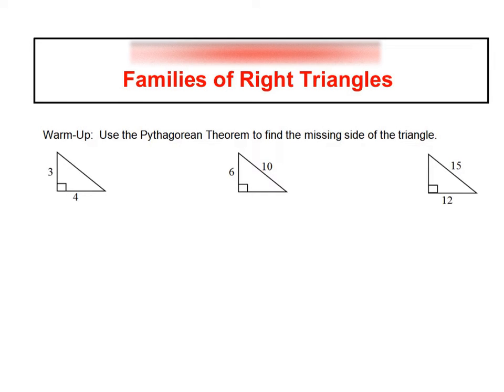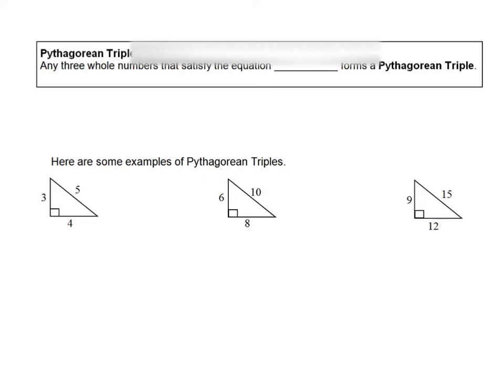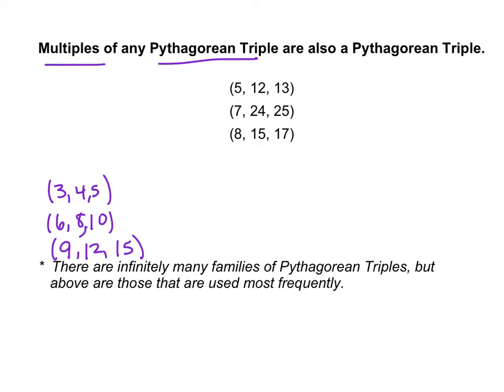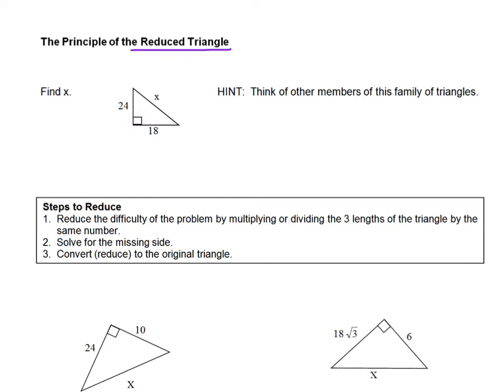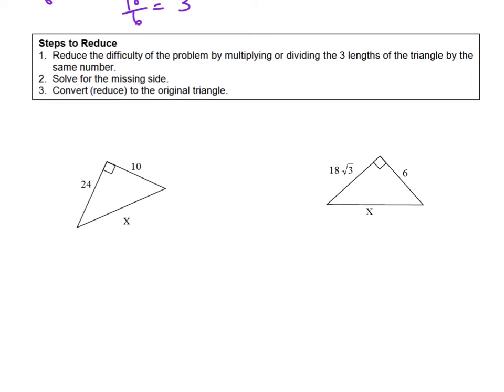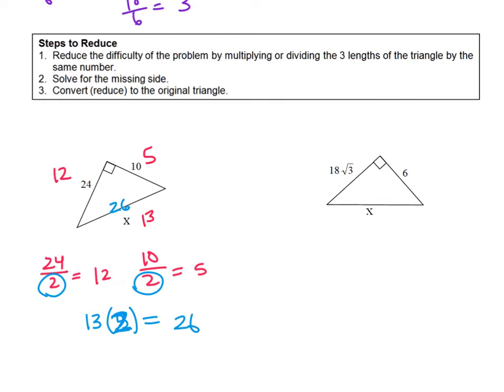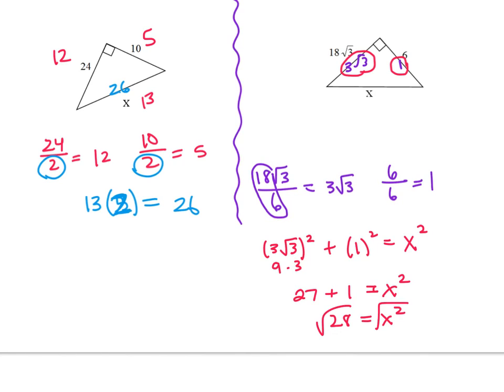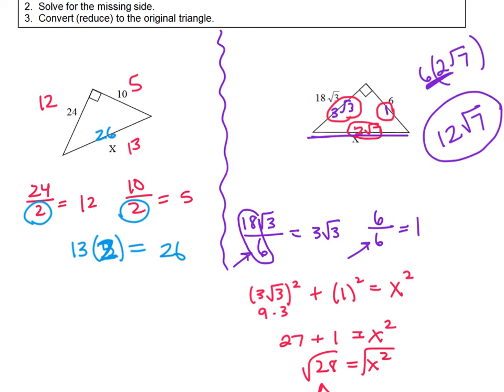Families of Right Triangles